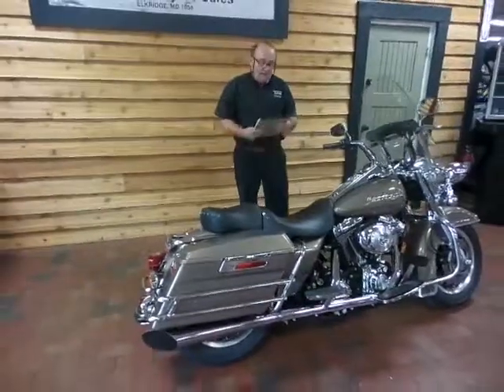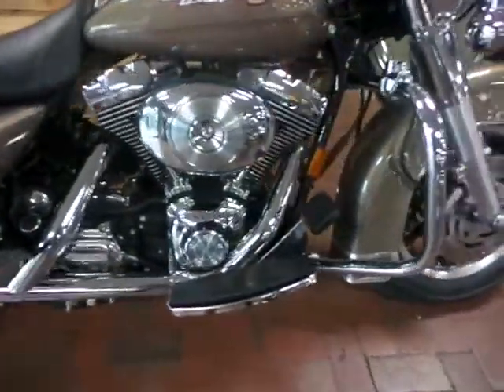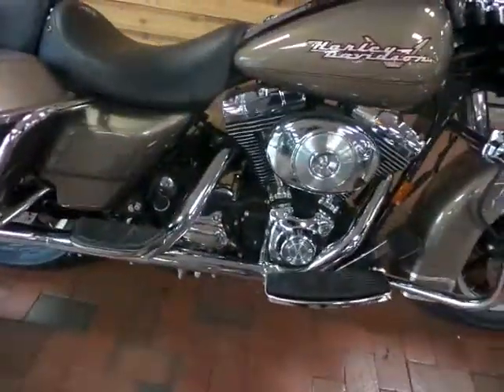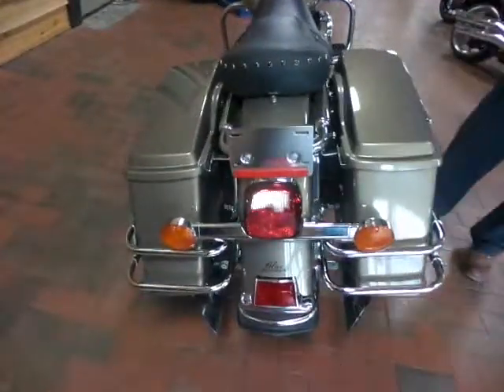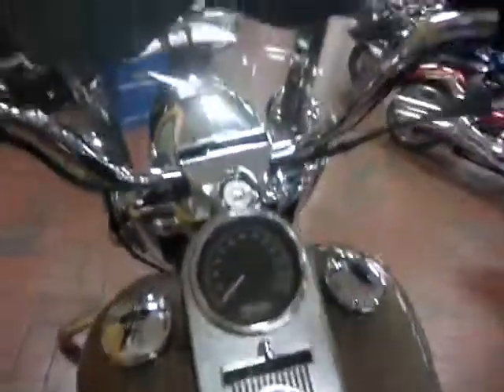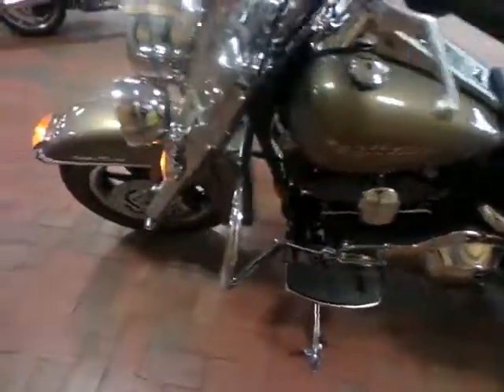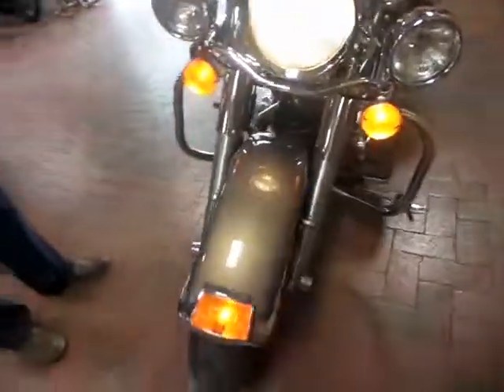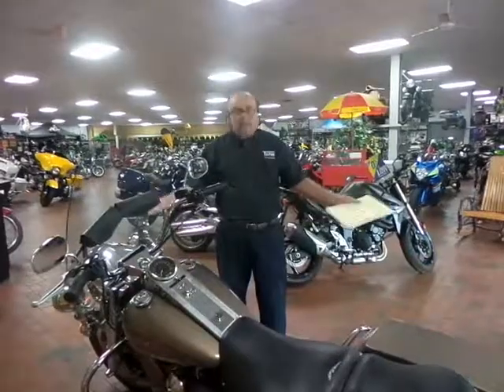2004 Harley ROAD KING $7,999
Team Charlotte Motorsports